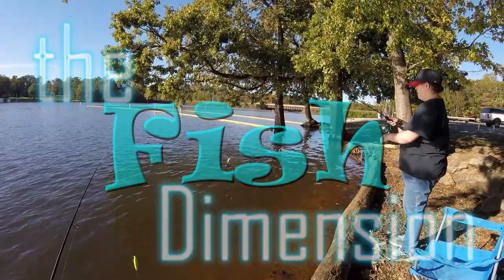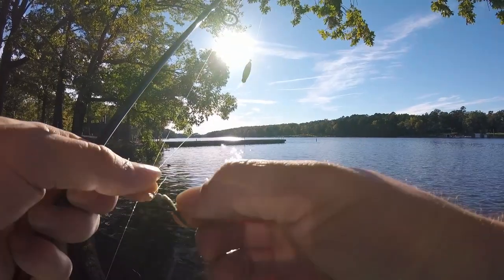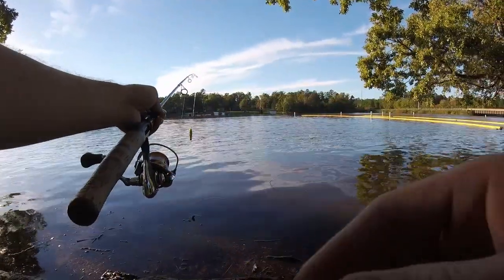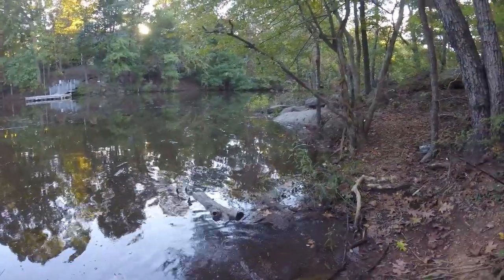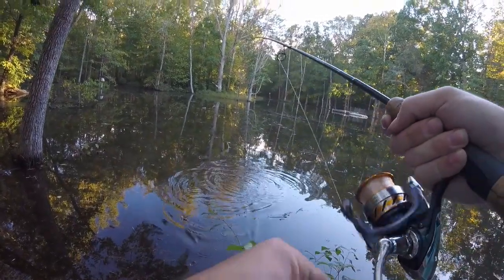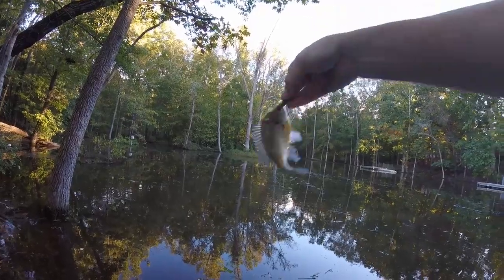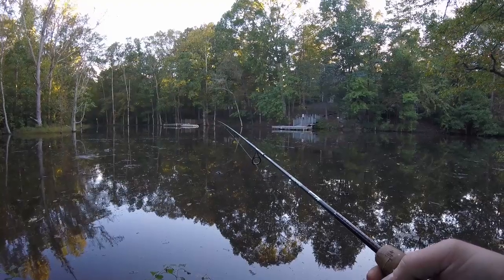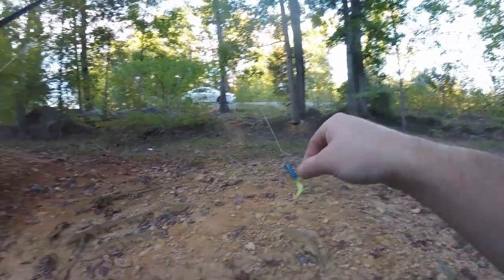Fall Bass Fishing with Jigs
On this return to Flat Swamp, NC, we did a bit better hunting down some fall bass! A couple of nice two-pounders make it all worth it!